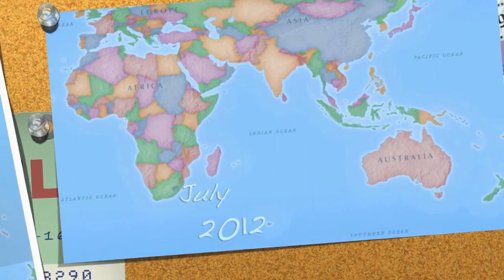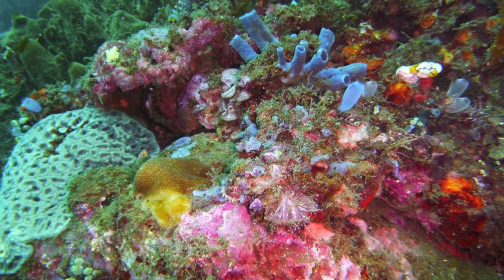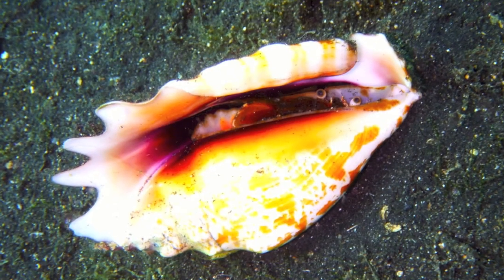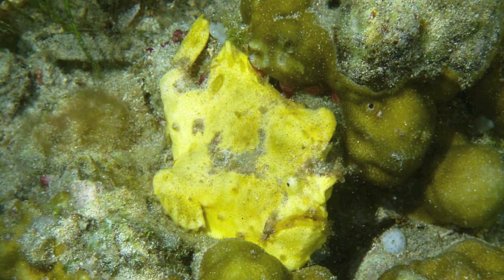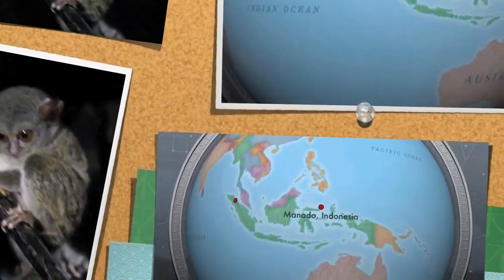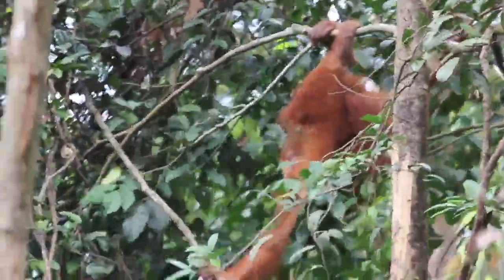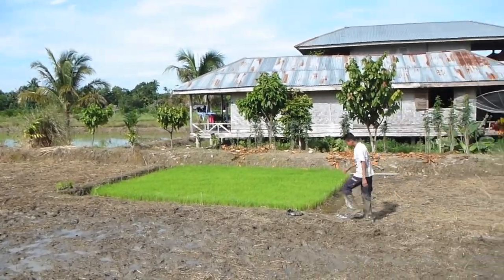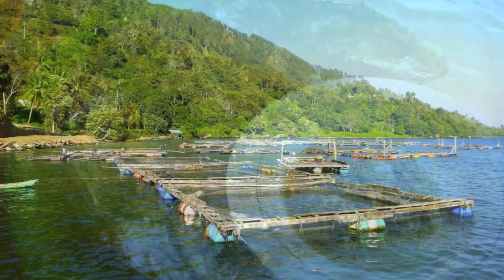Liz and Jeremy's Indonesian Adventure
July 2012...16 day trip to the Indonesian islands of Sulawesi and Sumatra.  or this one to learn more about how to save this ecosystem.